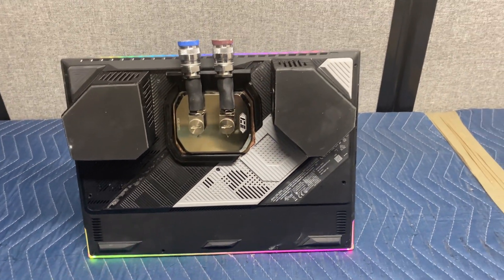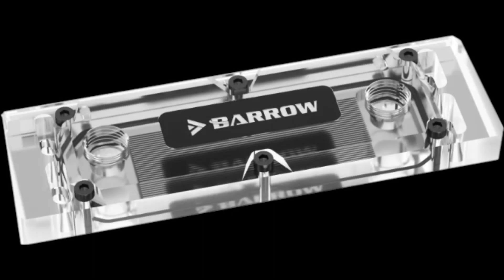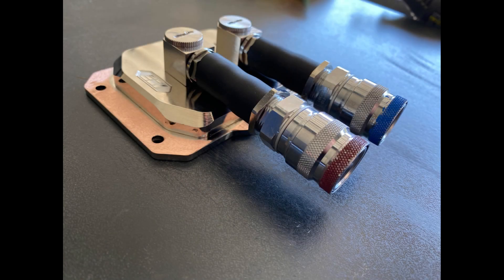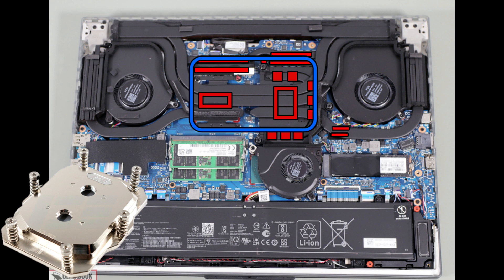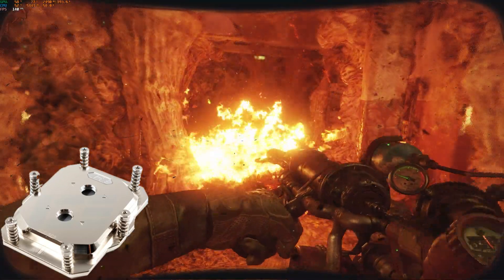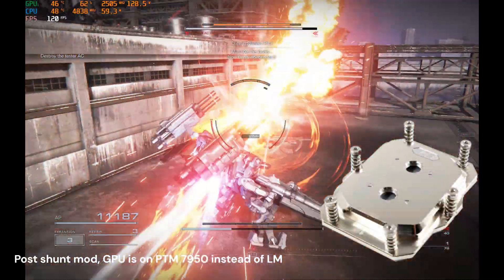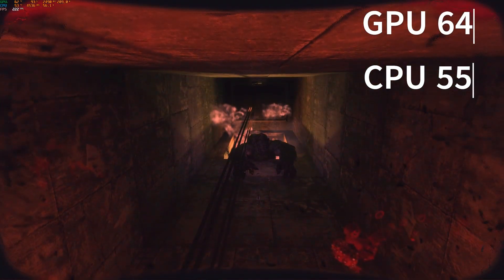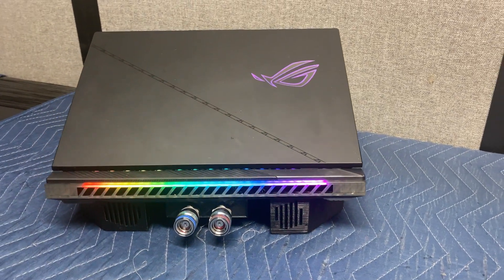Making the Best Water Cooled Laptop Even Better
Over the last few weeks I tried out 2 different water blocks to compare them to the Alpha Cool water block I used originally for the laptop water cooling. Both performed much better than the Alpha Cool block, but similarly to each other.

Power Supply (12v max to protect the pump and fans)

Upsiren U6